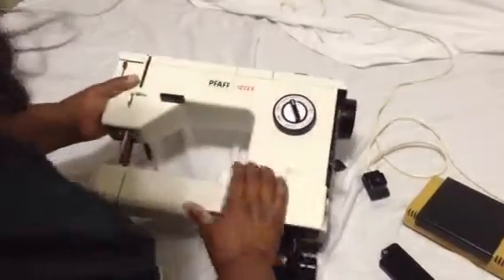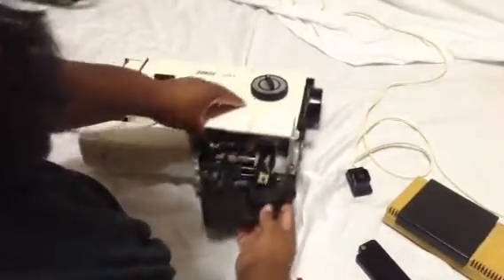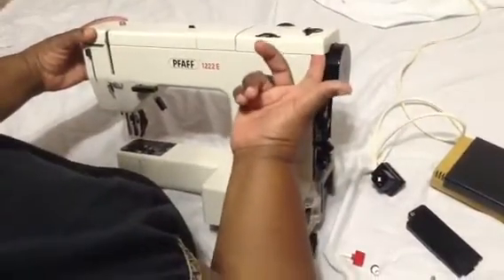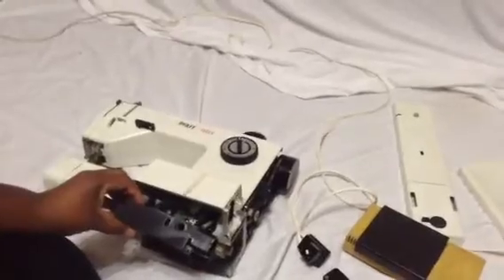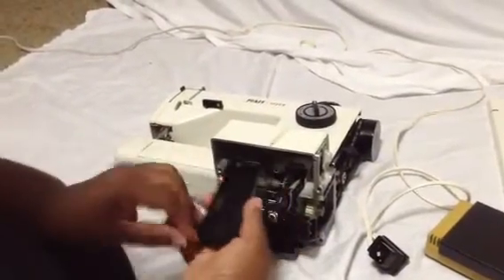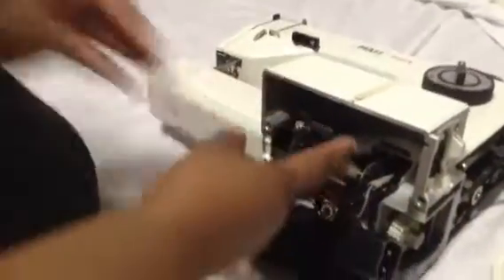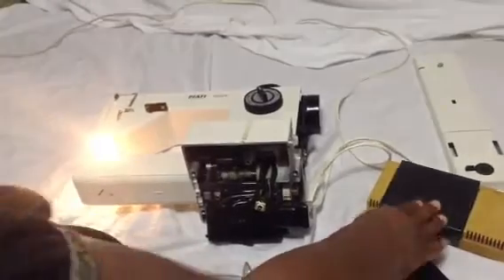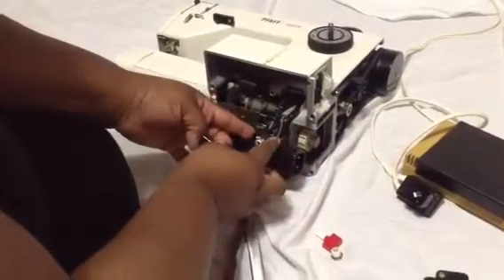Pfaff Sewing Machine POWER BUTTON FIX ISSUE 1222E 1222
Help My Pfaff won't come on!! Help my Pfaff won't turn on!! Is that you??? It was me!!
Learn how I did a quick fix to my Pfaff 122E sewing machine power button to keep the power on constantly. I plug my machine up when I am ready to use it and I unplug it when I am done sewing. This video will show you how to locate your power box and you can buy the replacement box on EBay if you desire that as well.